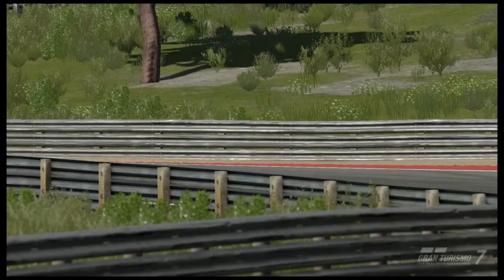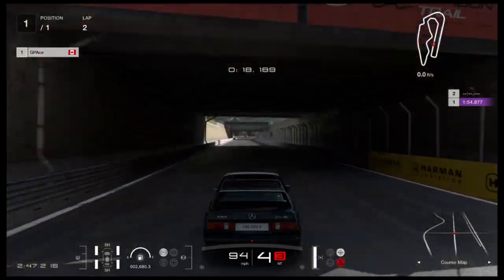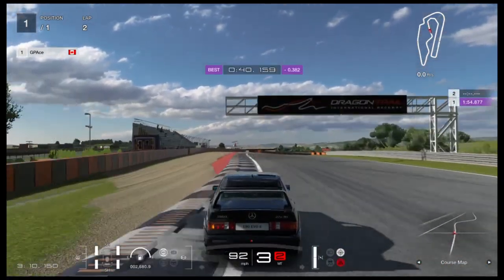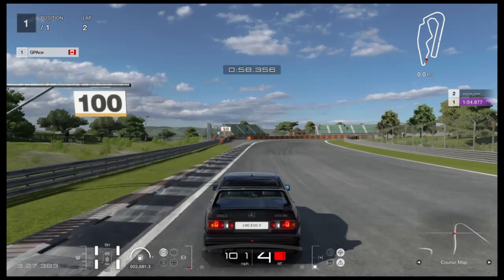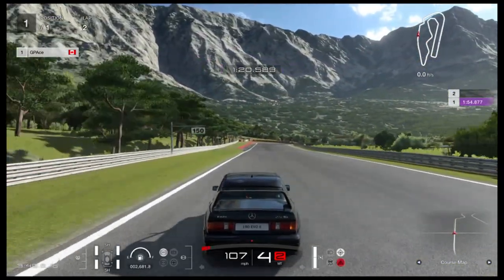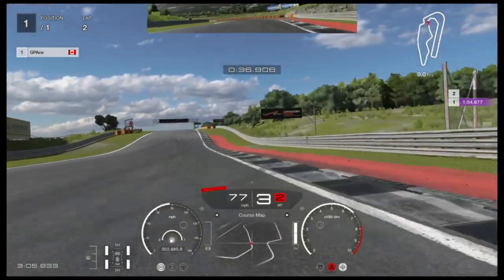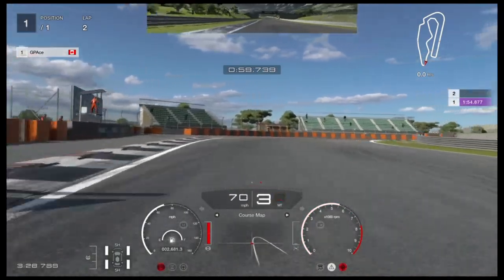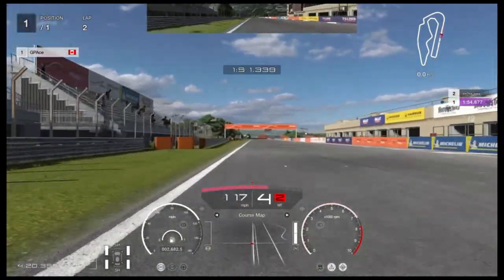Gran Turismo 7 : B Rated Driver Guide to Gold and $2,000,000 Credits Dragon Trail Garden Time Trial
A guide that will help the average B Rated Driver get the Gold and $2,000,000 credits on this weeks Time Trial at Dragon Trail Garden